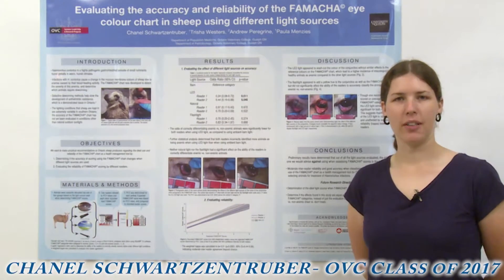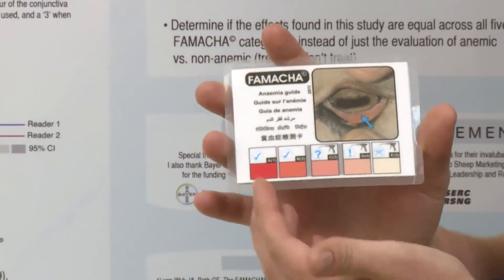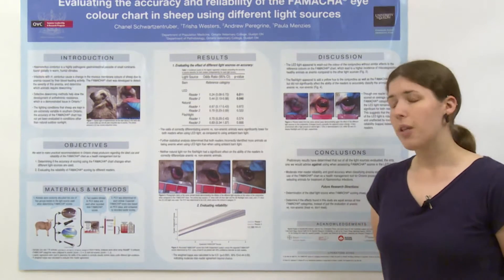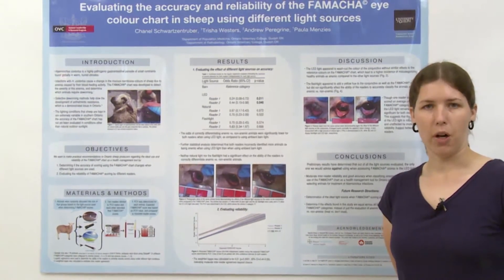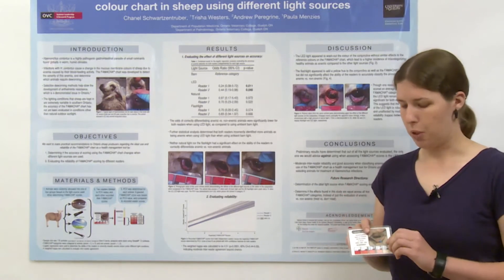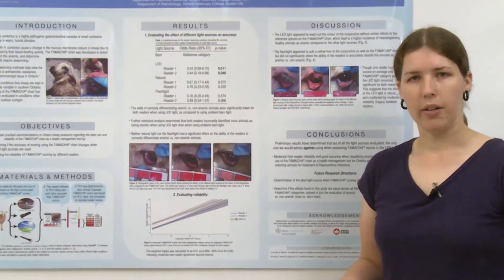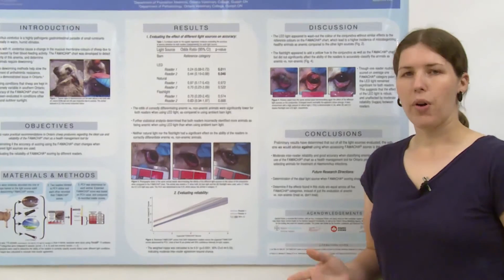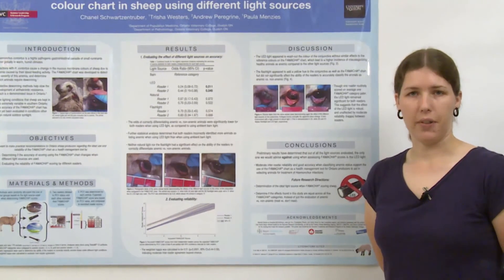CHANEL SCHWARTZENTRUBER OVC Class of 2017 Poster Winner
CHANEL SCHWARTZENTRUBER
OVC Class of 2017 Poster Winner